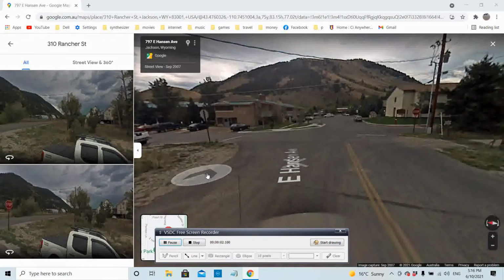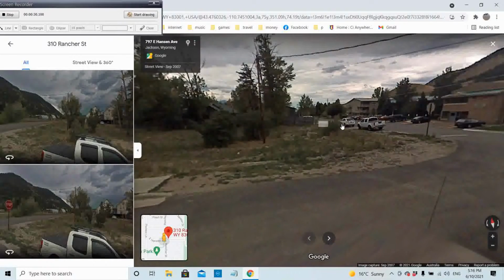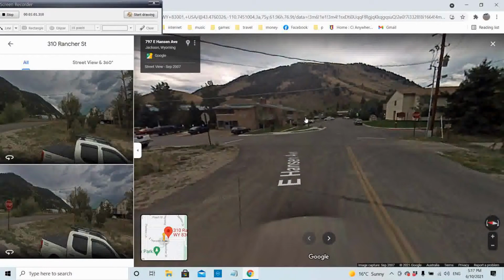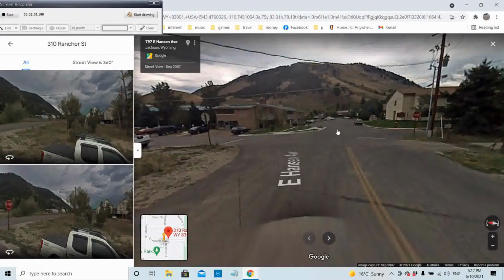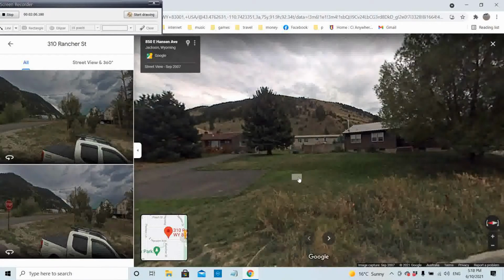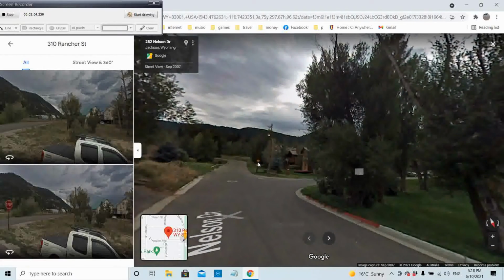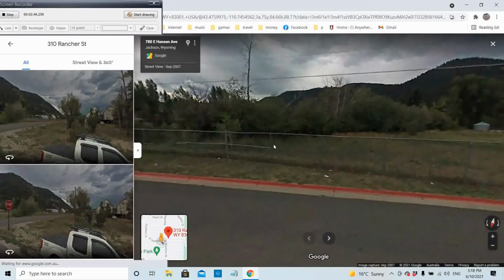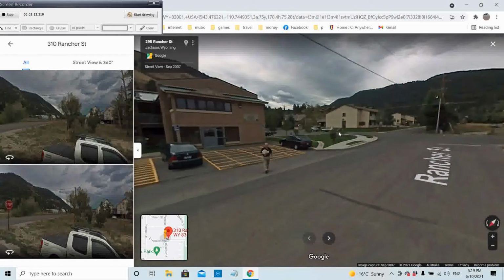The Last Of Us 2 easter egg Jackson intersection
This video contains a real intersection in Jackson found in the game. Also includes a google earth video of the intersection.
Its also the same for downtown Seattle using the Map in the game. Signed intersections such as Marion st and 5th Avenue near the music shop